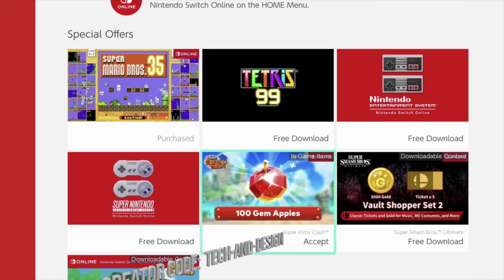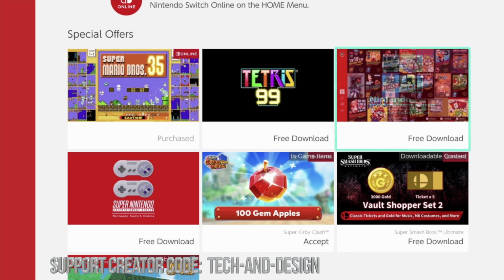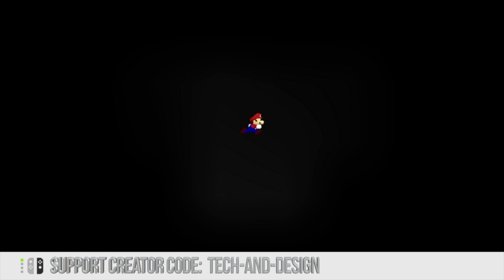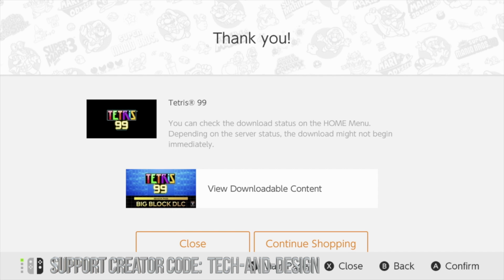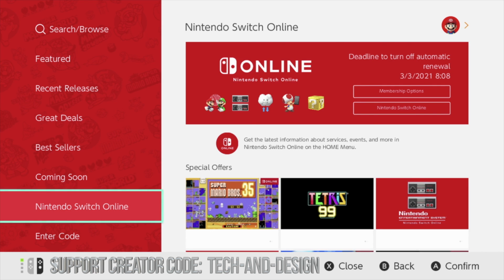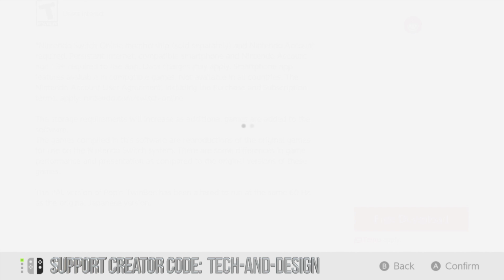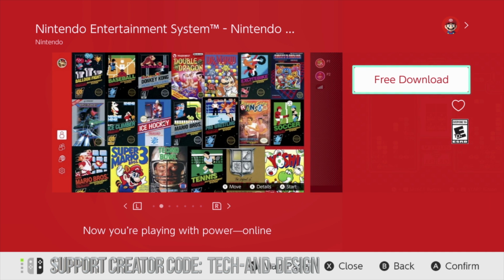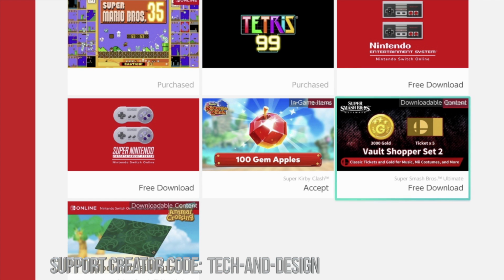How to Download Nintendo Switch Online Free Games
Get Free games on Switch